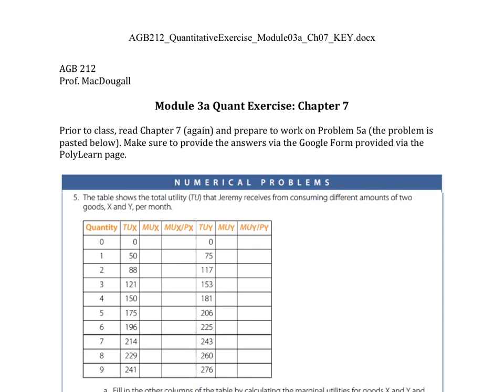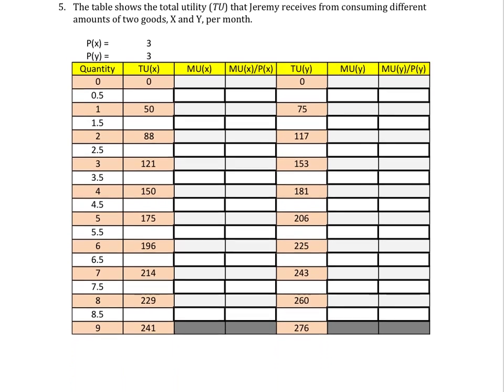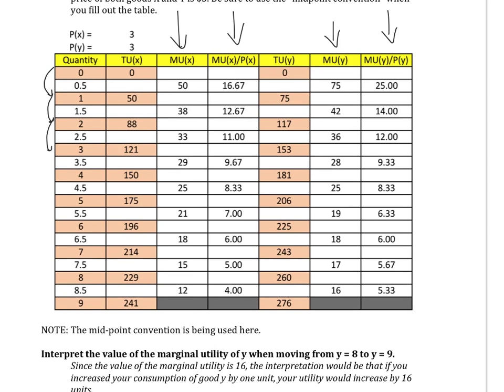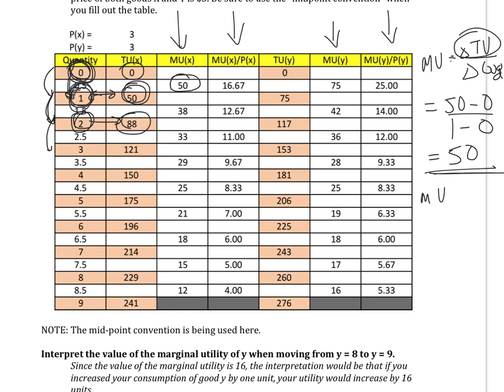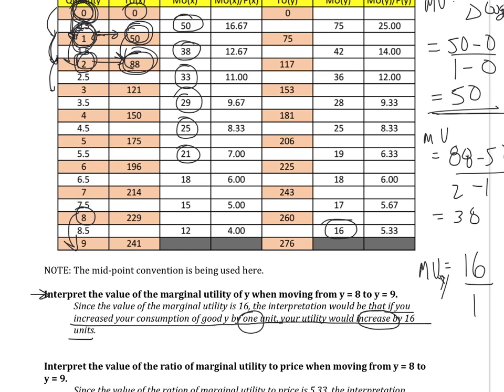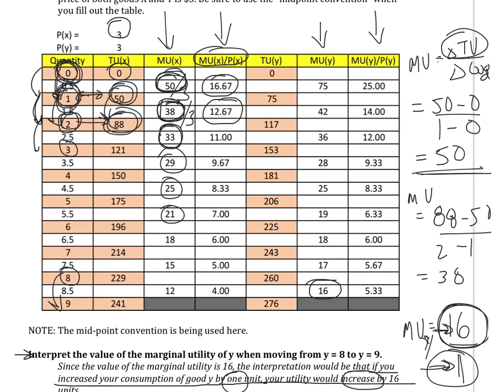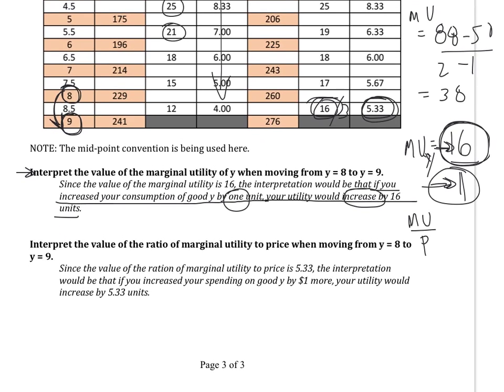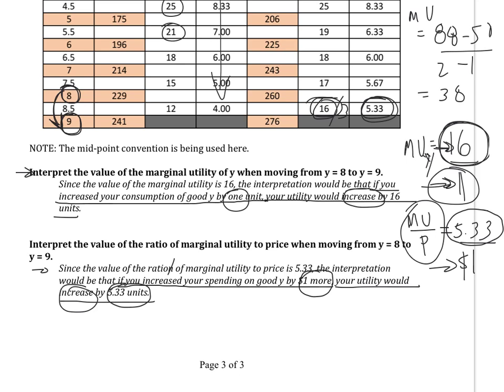AGB 212 Module 3a Quant Exercise